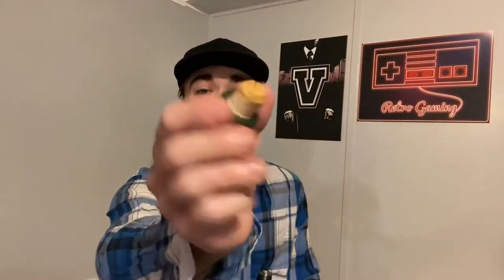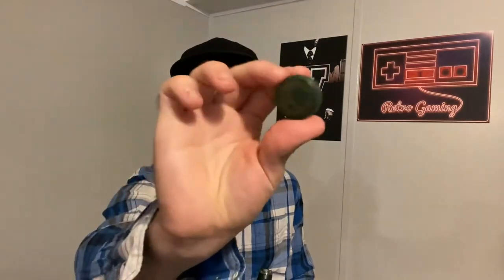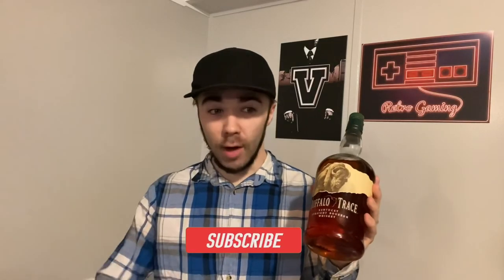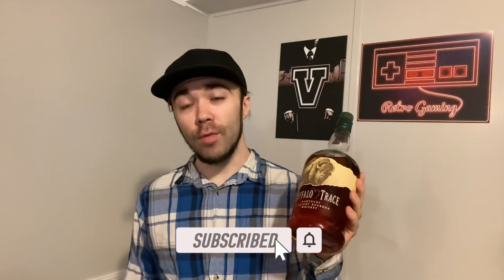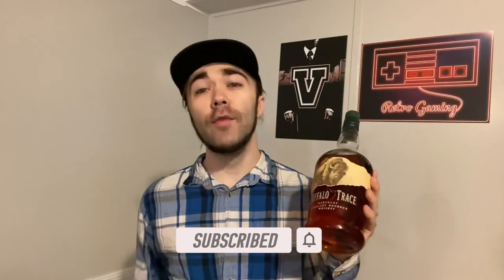Buffalo Trace Kentucky Bourbon Whiskey Review